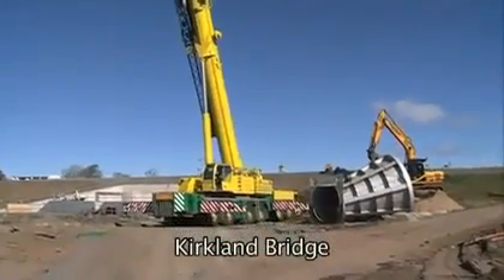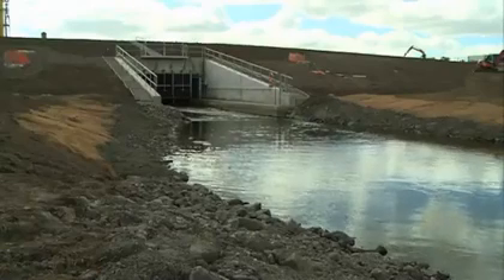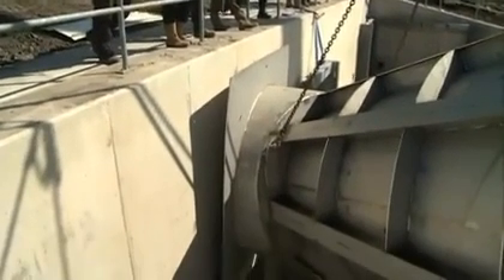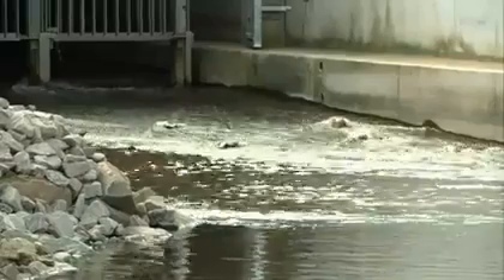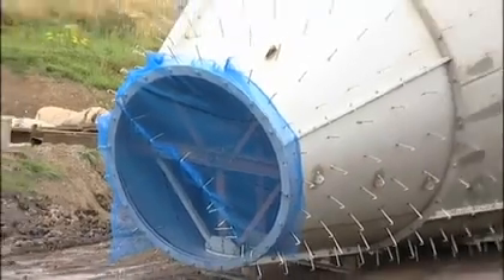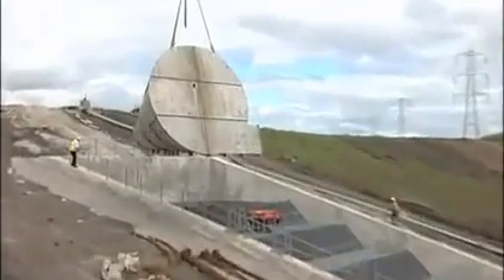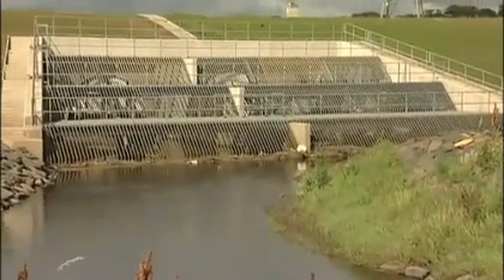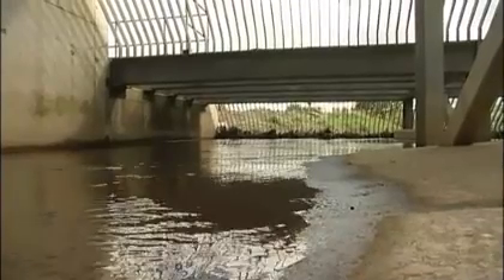World's largest Hydro-Brakes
Installation of the Hydro-Brake Flow Control, part of the White Cart Water Flood Prevention Scheme